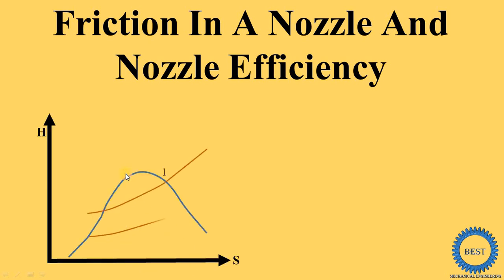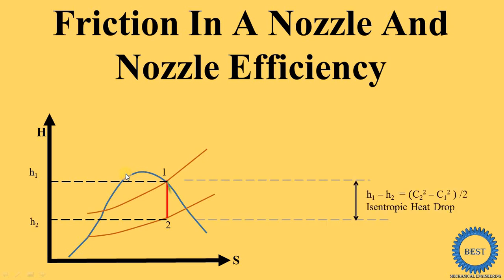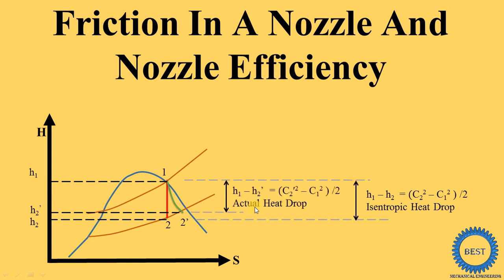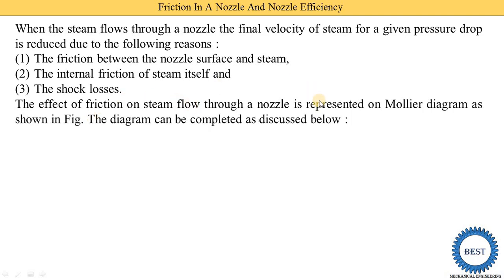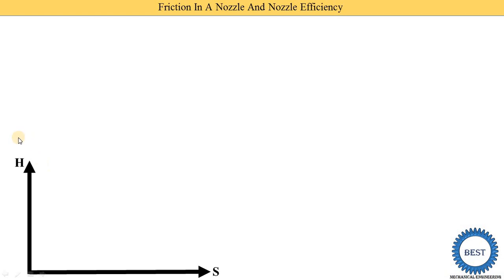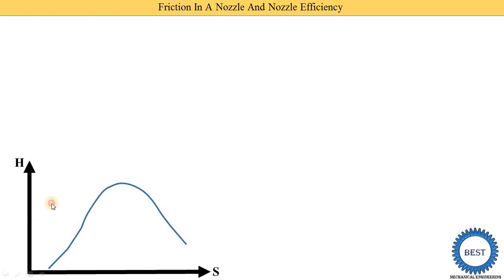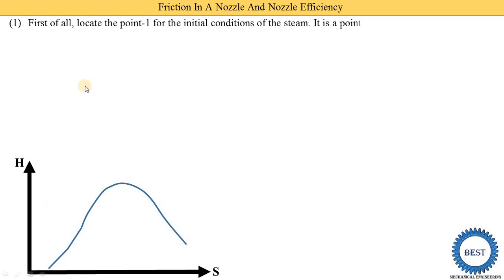Friction In A Nozzle And Nozzle Efficiency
In this video, I explained Friction In A Nozzle And Nozzle Efficiency